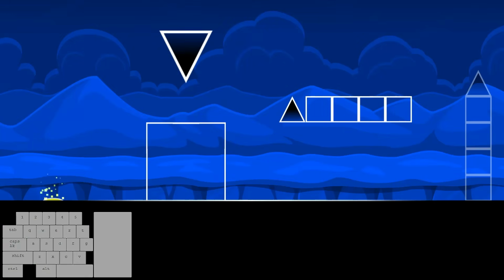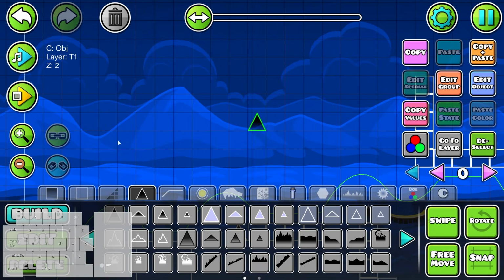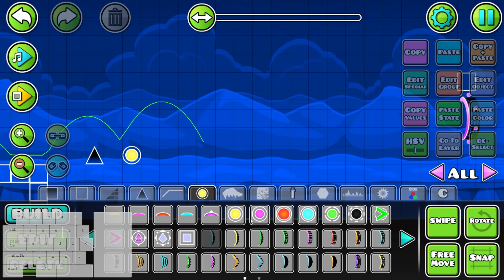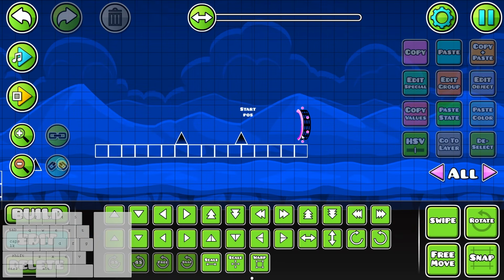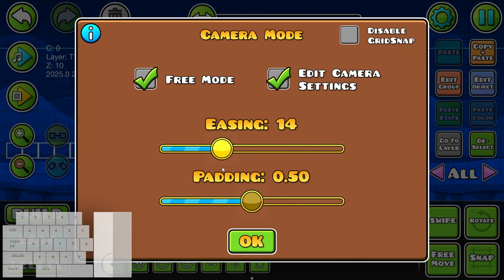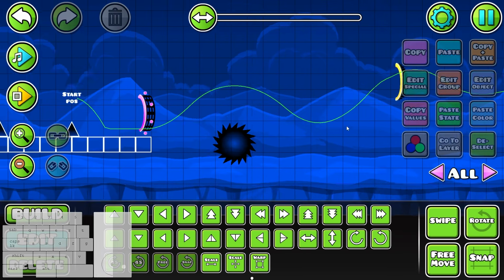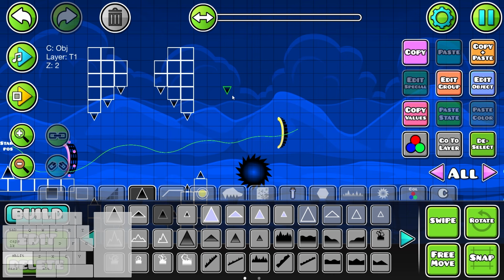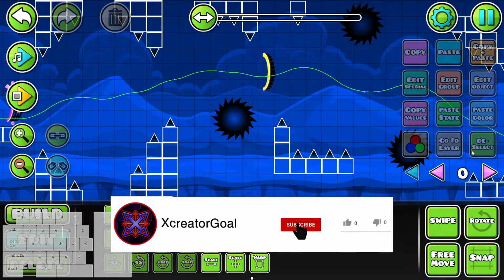How To Make A Good Layout - Geometry Dash 2.2 (Beginner)